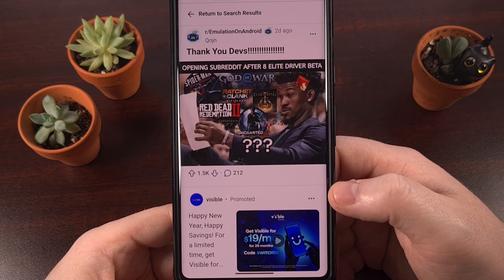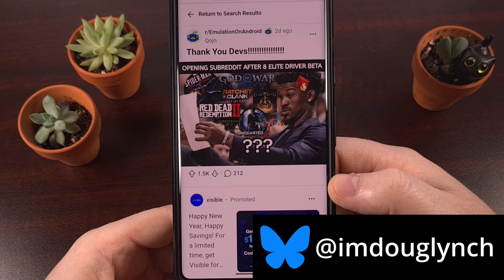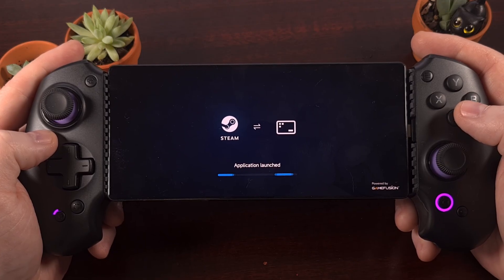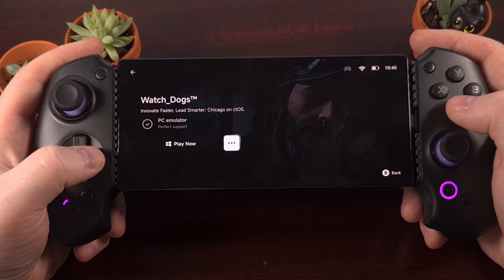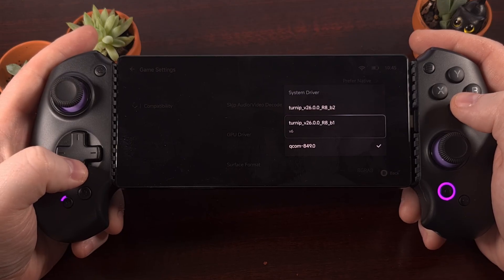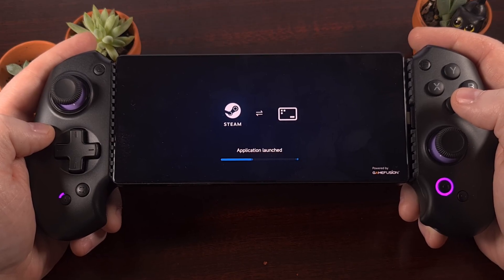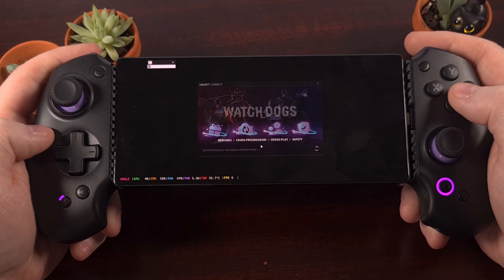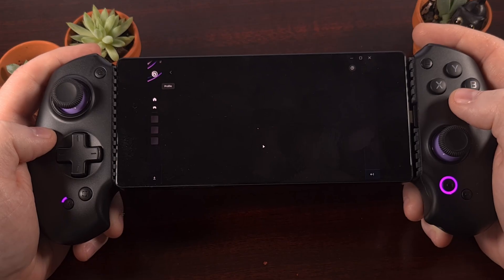How to Use the Mesa Turnip Driver in GameHub for Snapdragon 8 Elite Adreno 8xx Series?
Some games require a custom GPU driver to display those graphics properly. . .and now GameHub has access to these drivers.

Video Description
If you own a phone with a Snapdragon 8 Elite chipset. . .
Or any Qualcomm chip that uses the Adreno 800 series GPU. . .

Then you may have come across a number of graphical bugs when trying to emulate certain games.
But work has recently begun on a custom mesa turnip driver for these chips
And early versions of the driver are now available in the GameHub emulator on Android.

Let me show you how to select it.

Turnip Driver in GameHub
Watch Dogs is one of those games that has been shown to not even load properly when using the stock driver from Qualcomm

You can see, once you begin the loading process. . .it will just sit here at this black screen forever.

But if we go into the container settings for this game.
And then change the GPU driver from one provided by Qualcomm. . .
To one of those new custom turnip drivers. . .

Then you can see, when the game loads up. . .
It will be much easier for the emulator to handle those graphical issues. . .

Just keep in mind, the current turnip drivers for these Snapdragon Elite chipsets are very early in production
And while they are not meant for regular usage right now. . .
Certain games have proven to finally load and play good enough when we load them up.

If this video helped you to learn something new. . .then please consider giving it a like so that YouTube knows more people need to see it.

And link to this video on your favorite social media websites too. . .since that really helps the channel to grow

1. Intro [00:00]
2. Using a Custom Mesa Turnip GPU Driver in GameHub on Android [00:33]
3. Showing it loads [01:31]